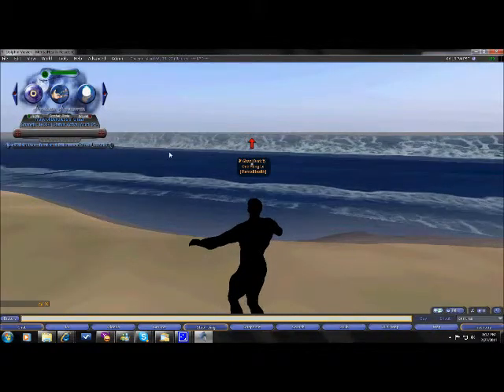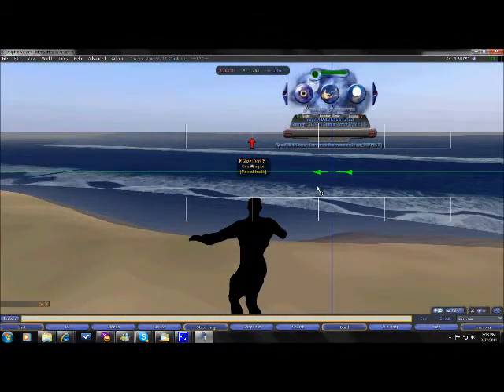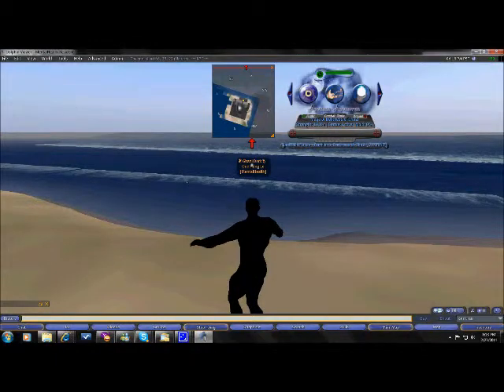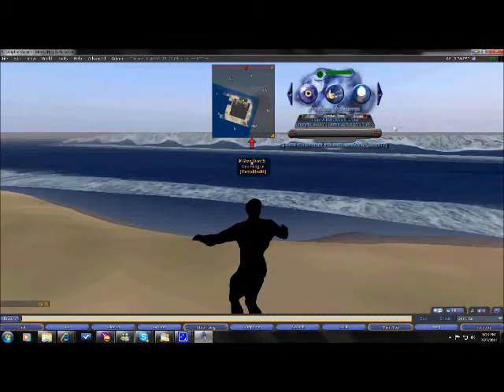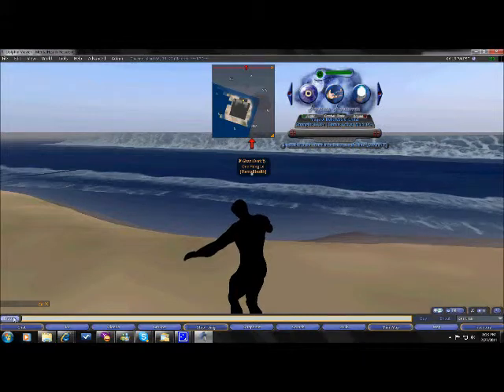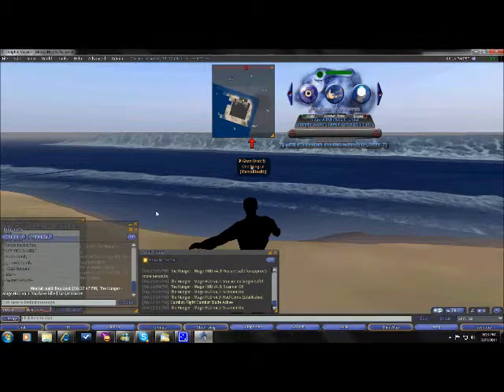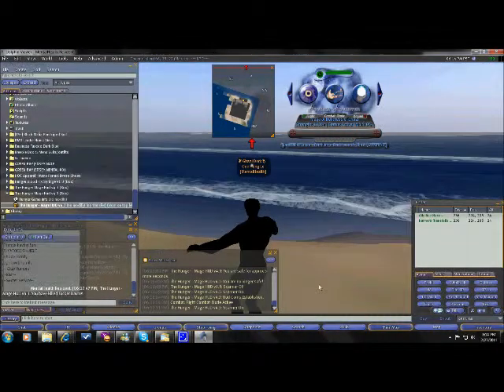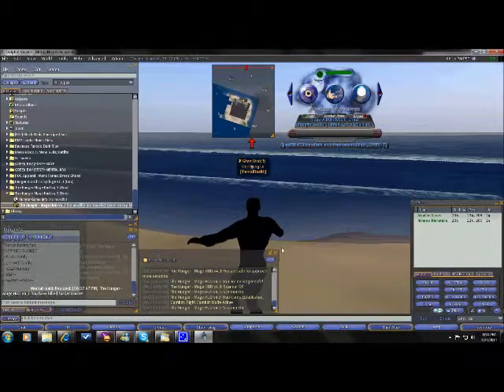Dolphin Set Up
Hunger Set up with Dolphin Viewer